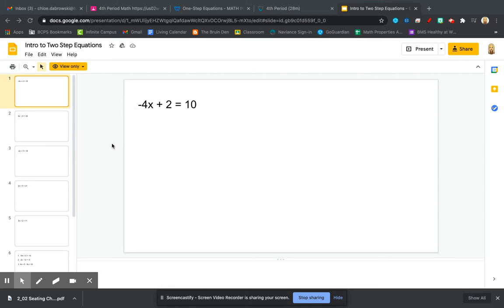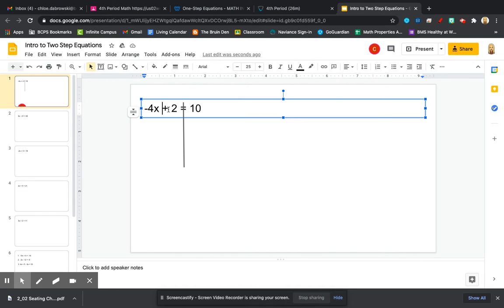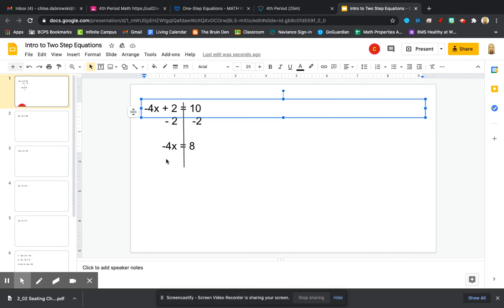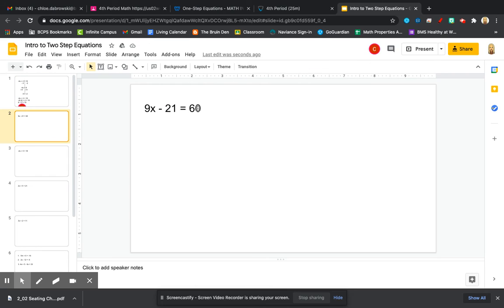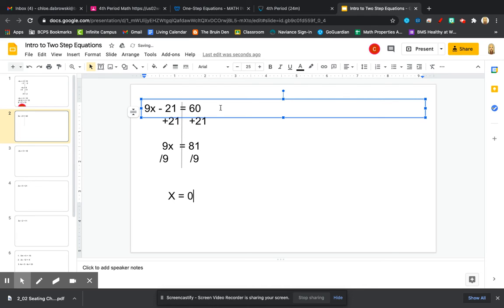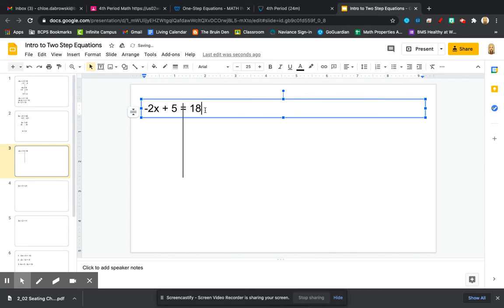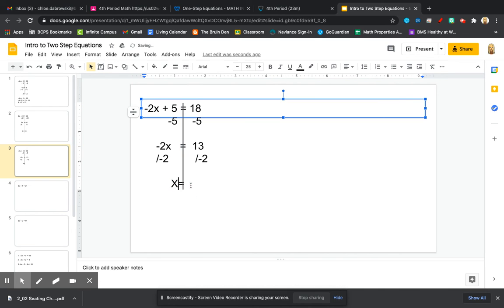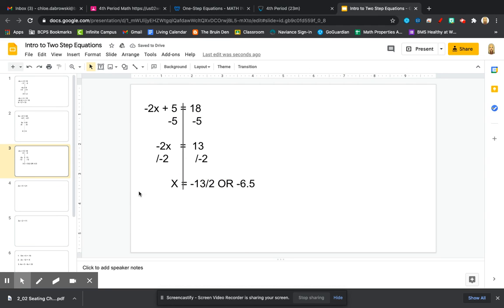Two Step Equations